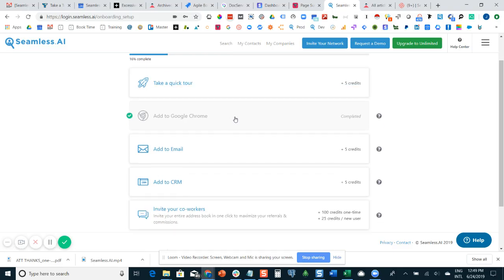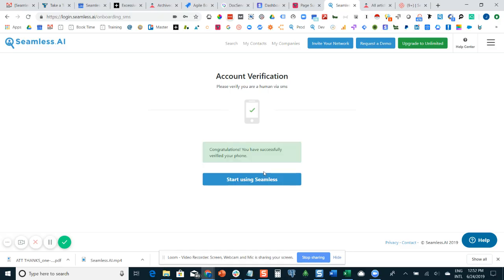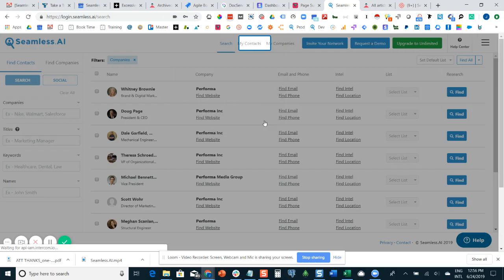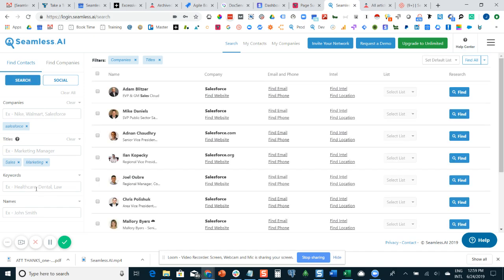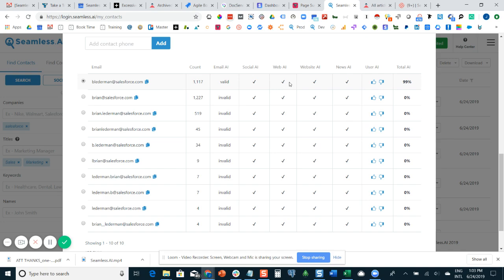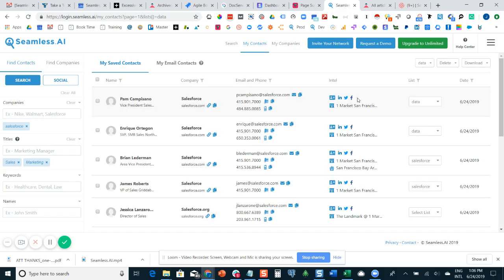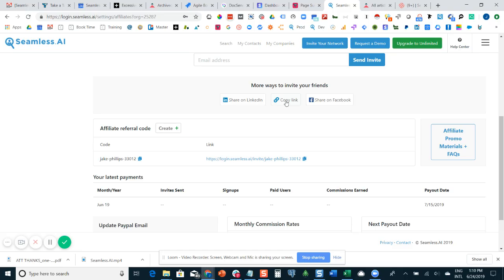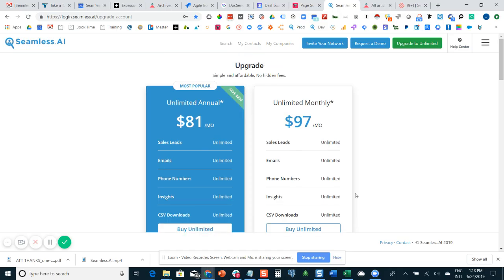Seamless AI 101